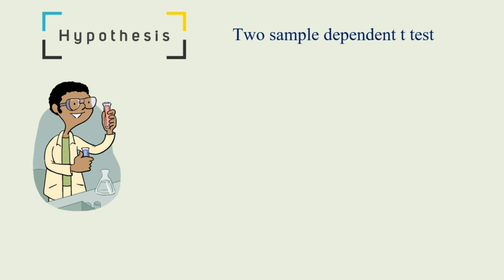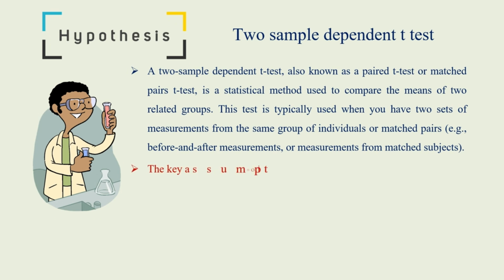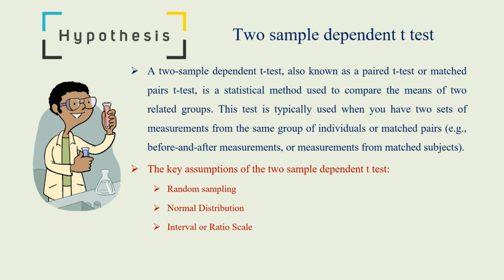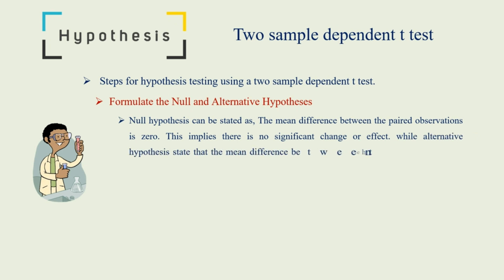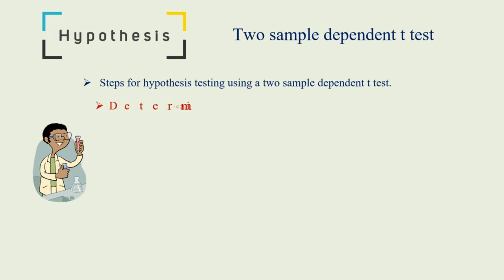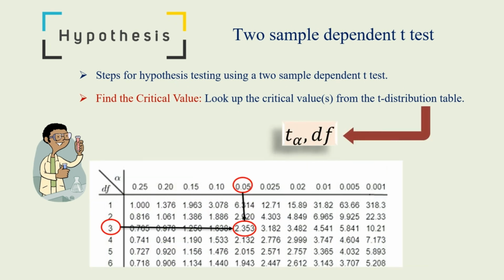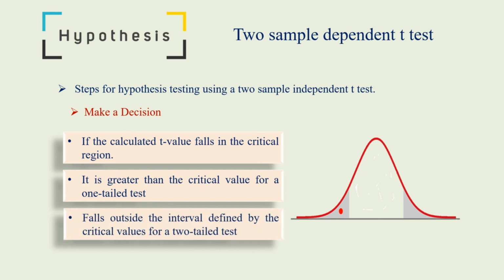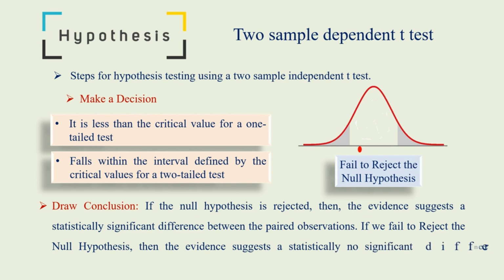Dependent Sample t-test I Two sample dependent t test I Paired sample t-test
This video explains the concept and process of testing hypothesis for two sample-dependent t-test.